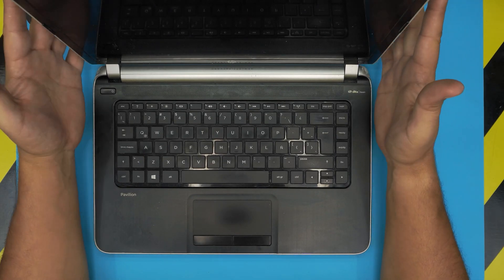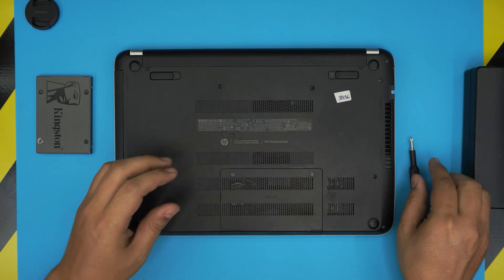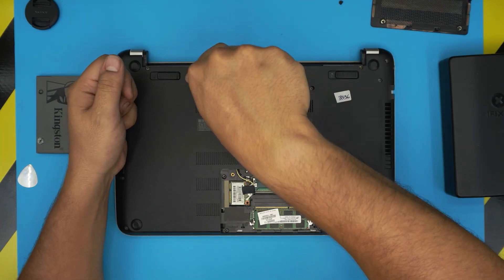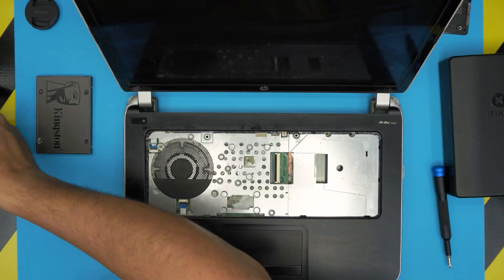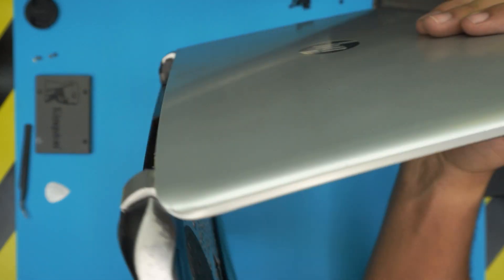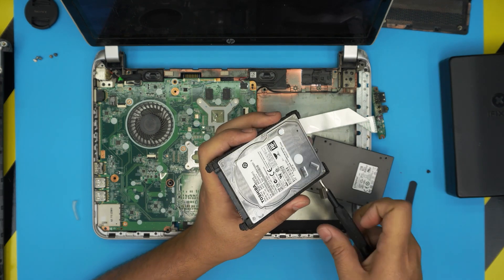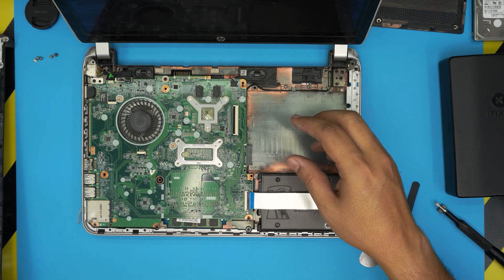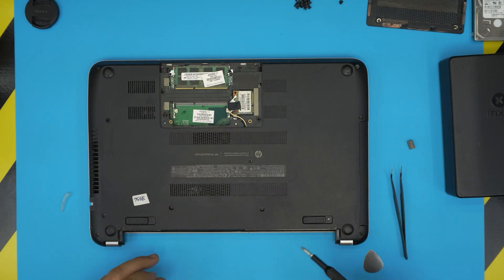HP Pavilion 14 N229 F4G97 📢 HDD SSD UPGRADE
In this video i will show you how to upgrade the hard drive HDD to Solid state drive SSD FOR Hp Pavilion 14 N229 F4g97 laptop STEP By STEP.
👉 links:
🔵 1TB SSD sata 2.5"
🔵 1TB SSD 2.5"

› Bitcoin:36KgkZraGcSJsGU6snZDfmFfX9piZj4aqv
› Ether (ETH):0x7554389ffaf349c8ad6b484e25e03bfd57da244a
› Litecoin (LTC):MUvuymvrgB3ENYY1Tn8H9A7QupbXa1kib5
› Bitcoin cash (BCH):pzt0clpwj9tm07qvsnksdnvwdskps8kkxv03q9h6w9
› TrueUSD (TUSD):0x7554389ffaf349c8ad6b484e25e03bfd57da244a
› BAT (BAT):0x7554389ffaf349c8ad6b484e25e03bfd57da244a